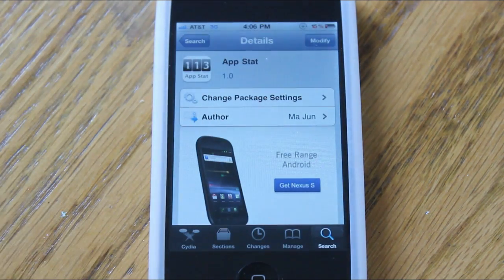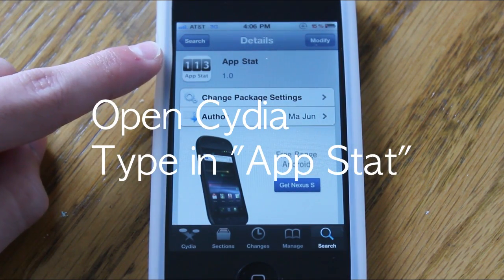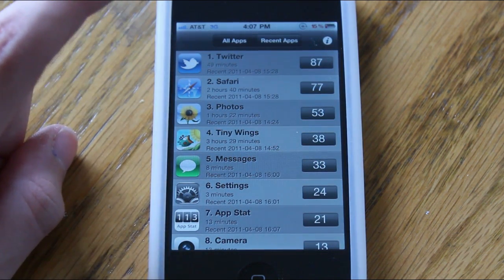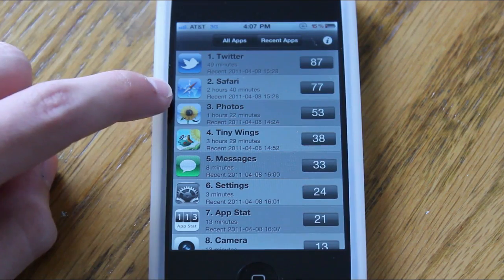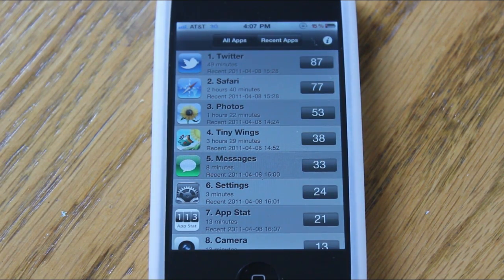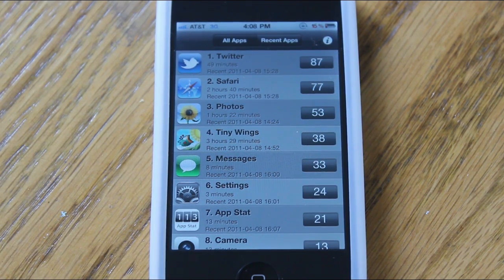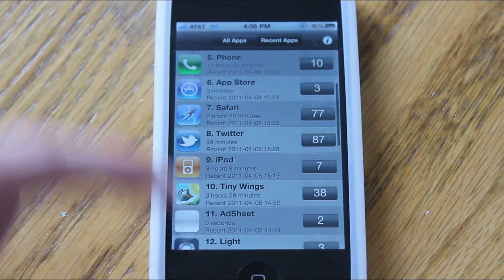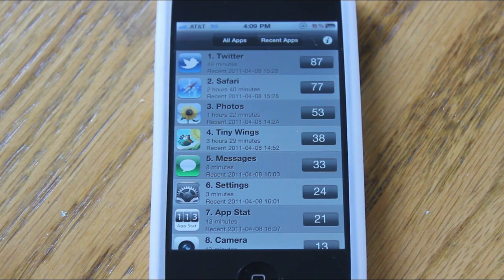App of the Week #2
APP OF THE WEEK #2 - COOL CYDIA APP

In the second episode of the app of the week, I take a look at App stat, an application for jailbroken iPhone users that I can consider to be one of the best iphone apps found in Cydia. This application is found in the Cydia store for free, and allows you to view statistics about your iPhone applications including how many times you clicked on each application, and how long you used the applications.

Name:
App Stat

THANKS:
for showing me this application